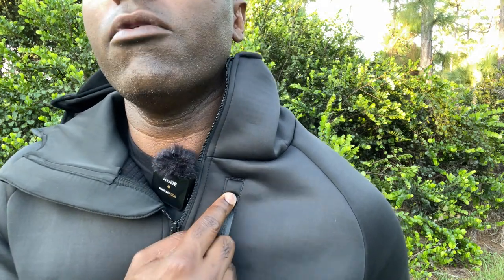The Best Hoodie Ever Just Got Even Better - 221B Tactical Rendition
This has been called "the greatest hoodie on Earth." And now, it's even better.

Discover why people are calling this company the Tesla of tactical gear